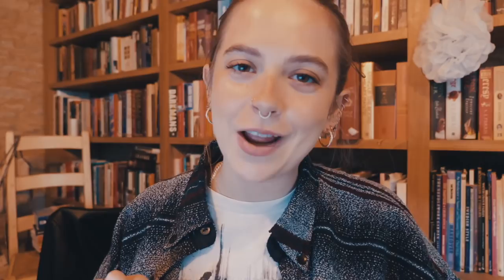VLOG: PICKING SNACKS + FARFETCH UNBOXING | sunbeamsjess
This video contains paid for advertorial for FARFETCH

                        ——SOCIAL MEDIA——

                                ——LINKS——

*Bubble Bath: Neom Real Luxury Bath Foam

Blue Shirt: vintage

Septum Piercing: Maria Tash

Sapphire Ring: jewellers in India

Gold Signet Ring: grandma’s

Nails: Badly handpainted by me

FAQ

26

London

Nope!